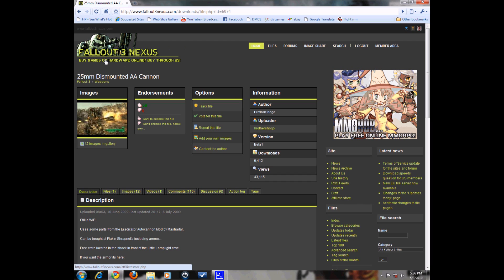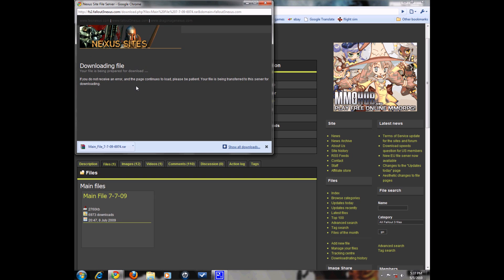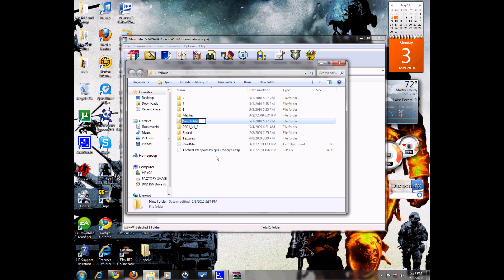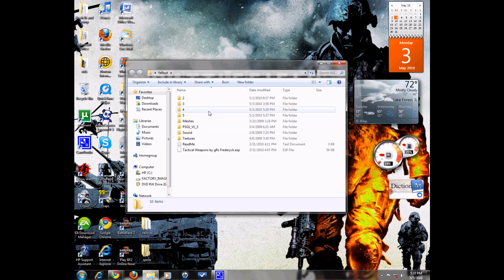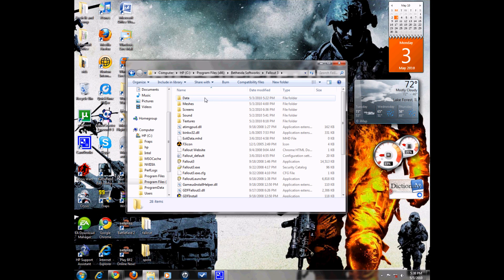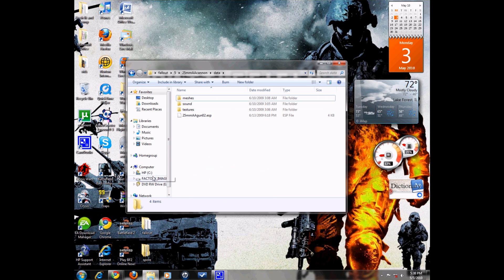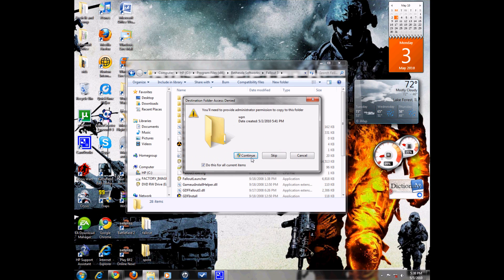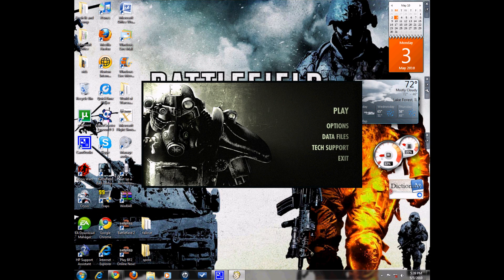Fallout 3 PC Modding THE EASY WAY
this is the site for the mods you will need to make an account